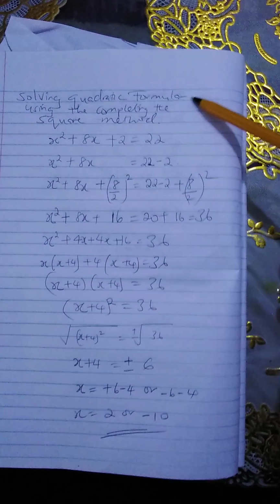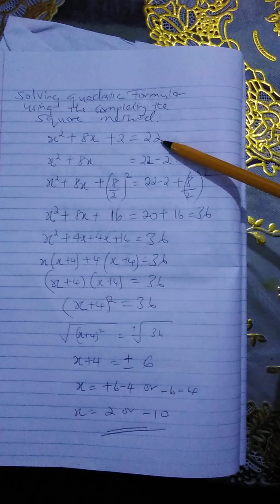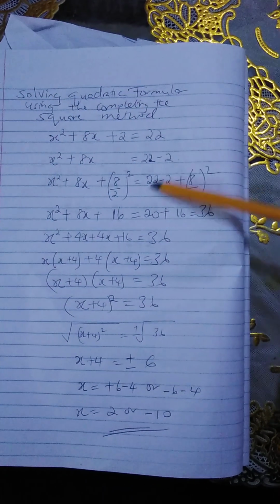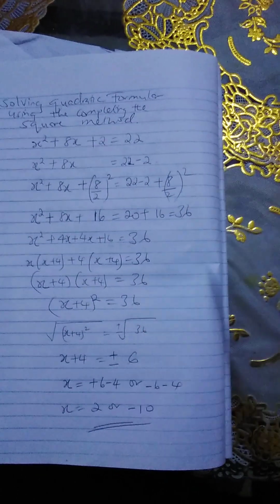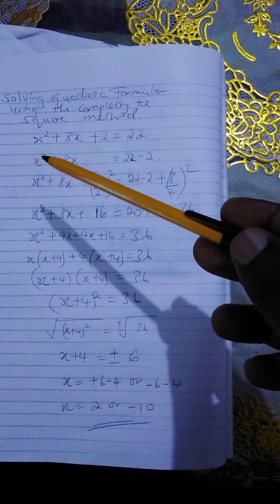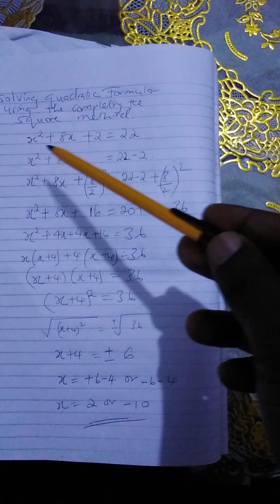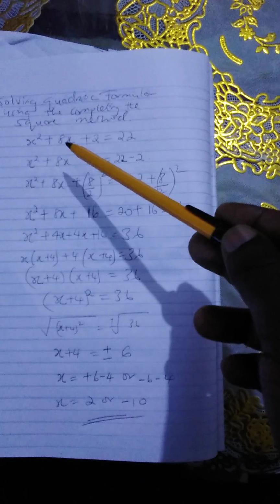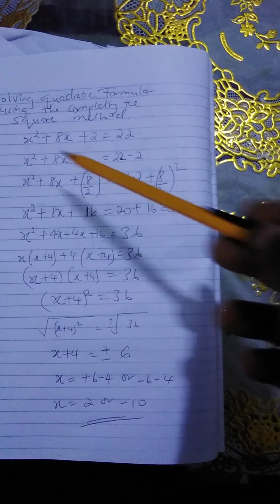solving quadratic equation using completing the square method